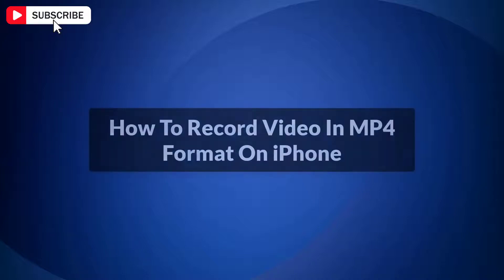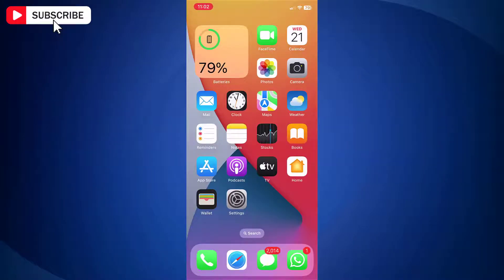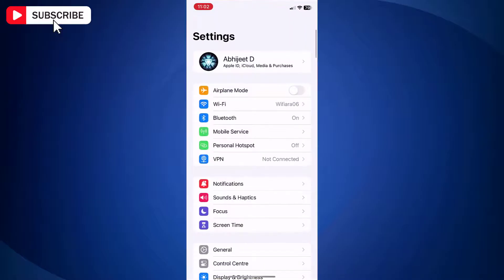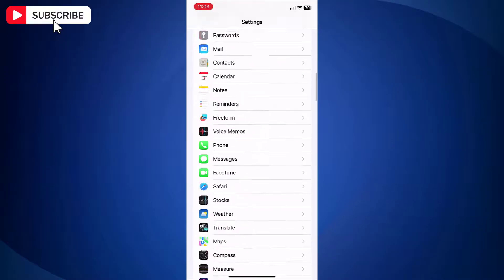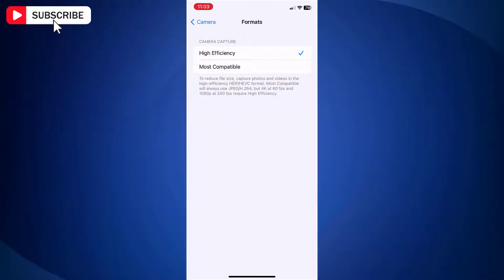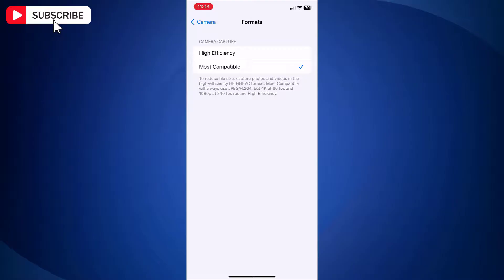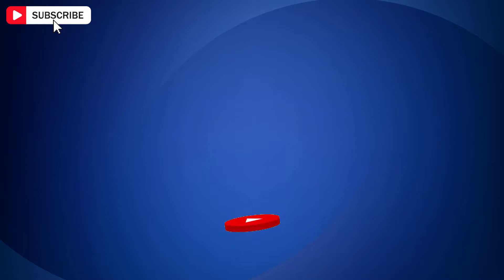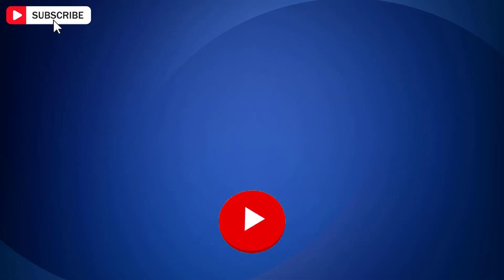How to Record Video in MP4 on iPhone | Change Video Format iPhone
How to Record Video in MP4 on iPhone. Want to record videos in MP4 format on your iPhone? In this video, we’ll guide you through the process of recording videos in the widely-compatible MP4 format. By adjusting your camera settings, you can ensure your videos are easy to share and play on various devices. Follow our step-by-step instructions to start recording in MP4 today!